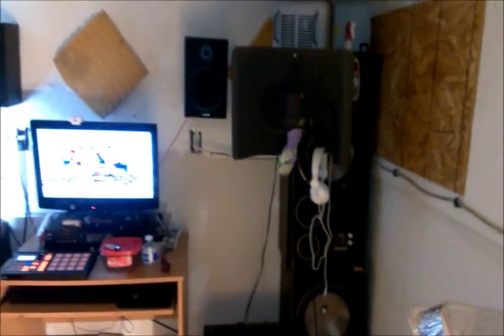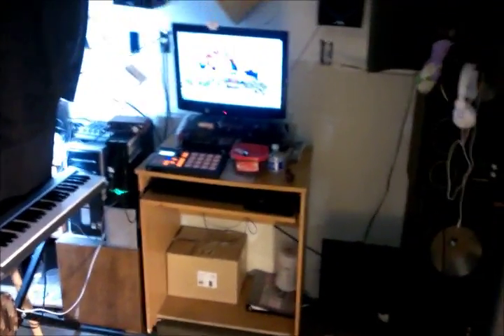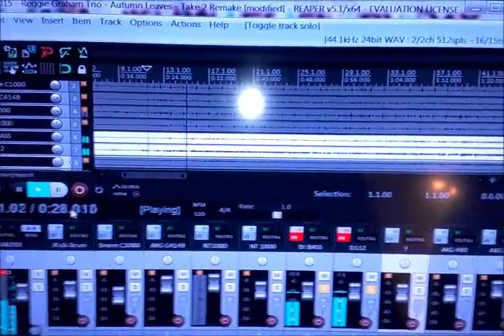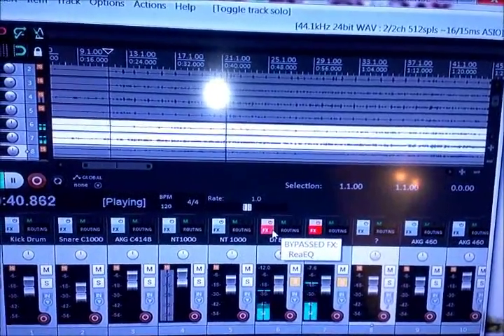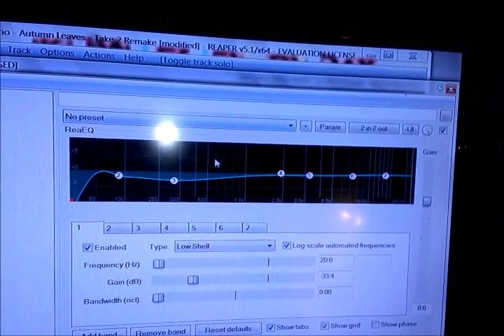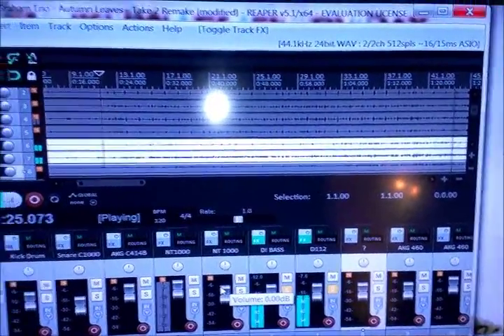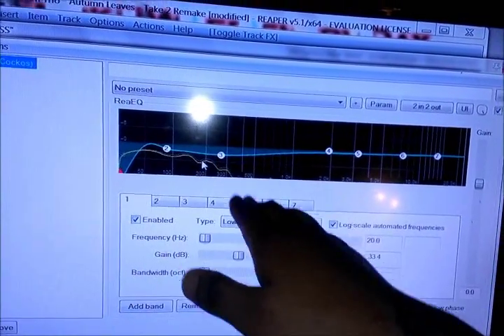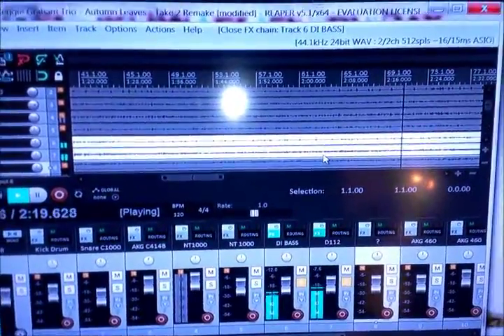MUSM 344 EQ Video